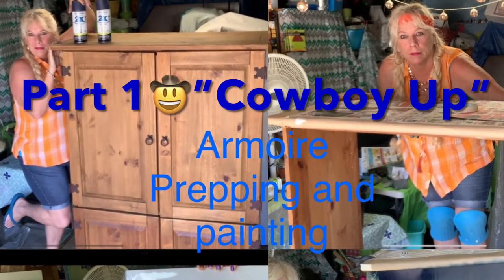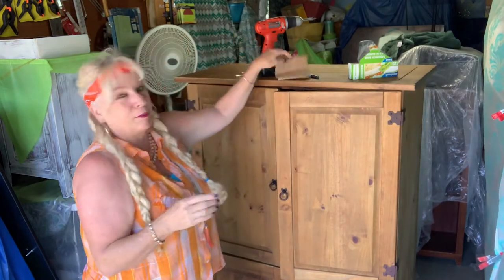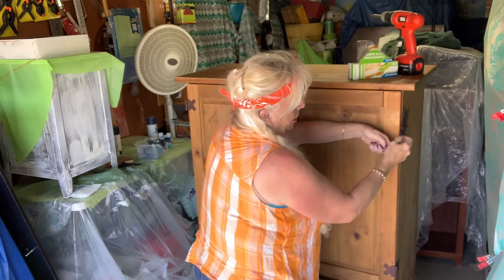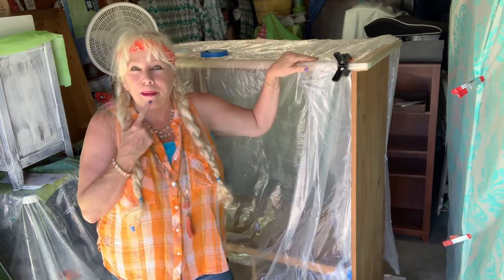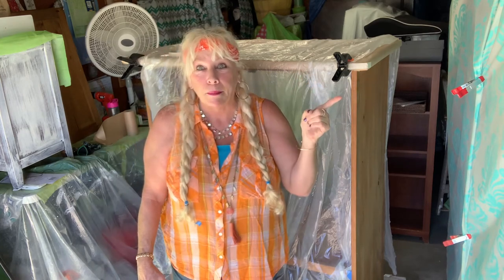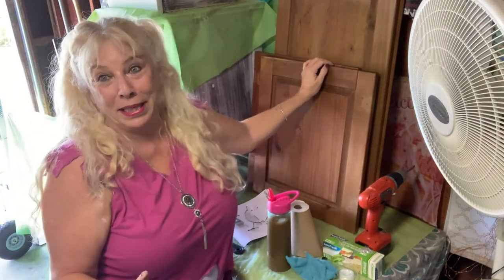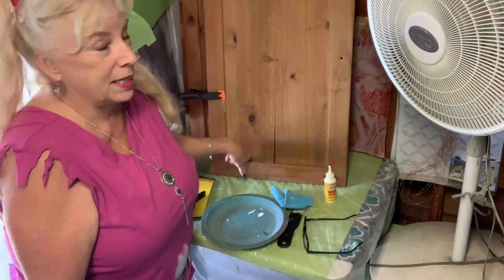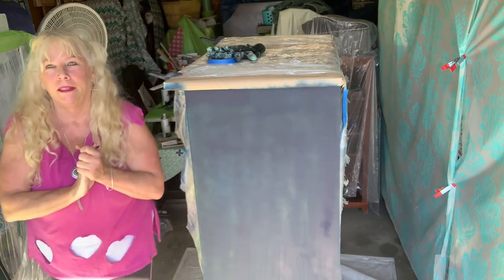How to flip furniture. Giving an Armoire a western look.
Part one of my furniture flip of  a tv armoire. I prep and give it its first coat of paint.